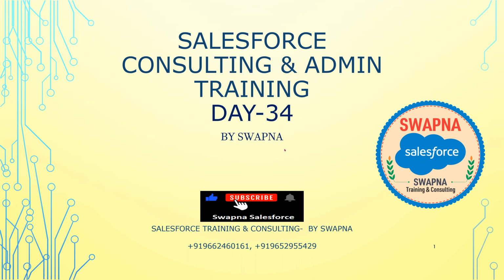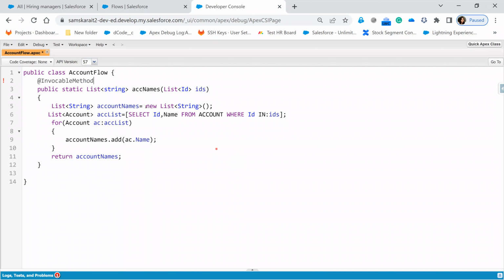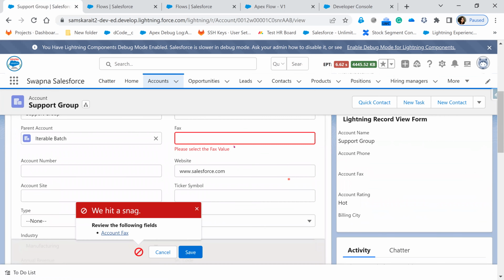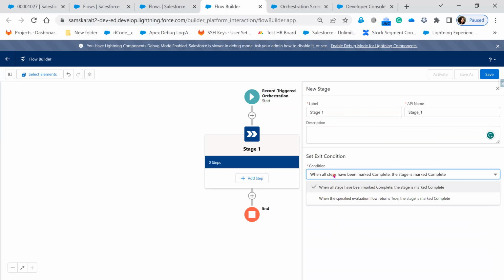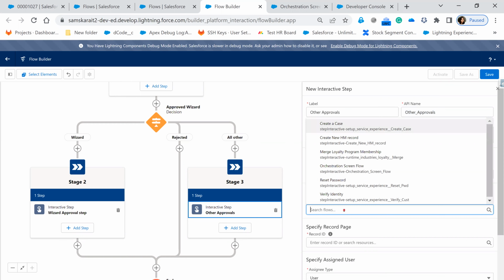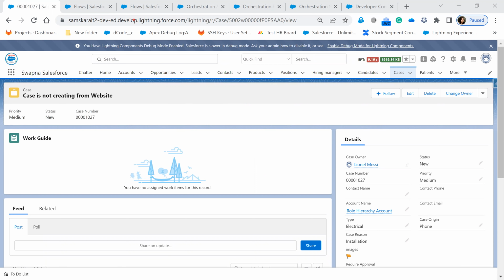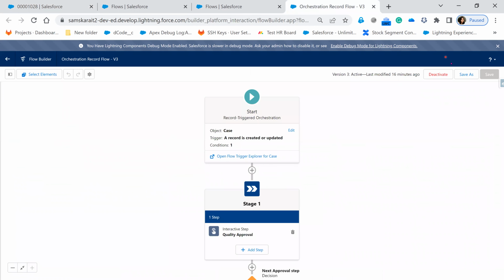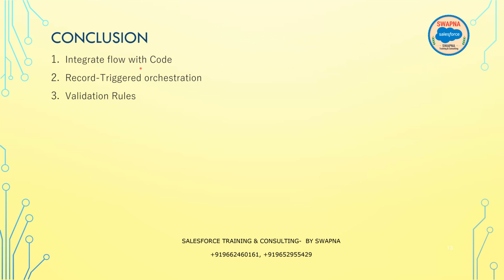36.SalesforceAdminIntegrateFlowwithCodeRecordTriggeredOrchestrationCreateValidationRulesSwapnaSalesf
Integrate Flow with Code
Record-Triggered orchestration
Validation Rules
Navigation Steps to create Validation Rules